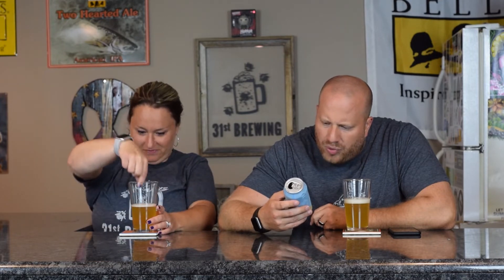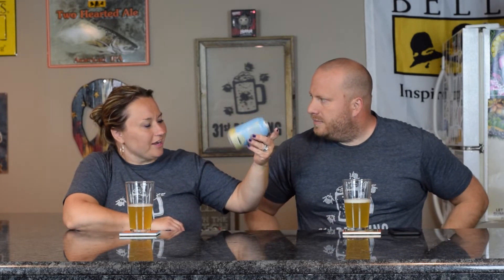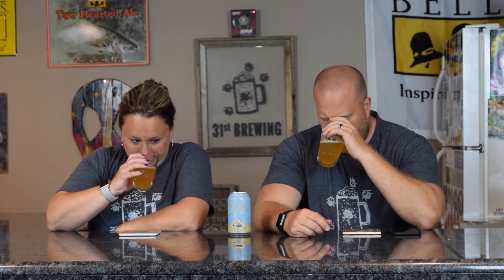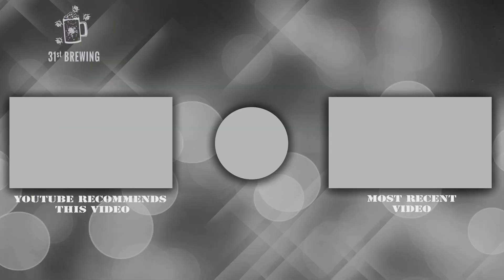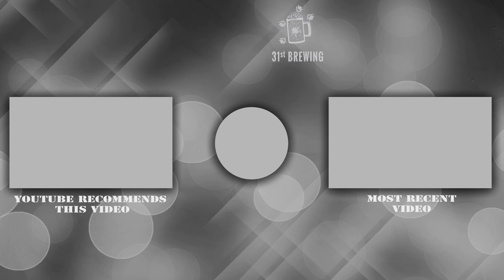Cigar City Brewing Florida Cracker White Ale Craft Beer Review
Cigar City Brewing Florida Cracker White Ale is today's craft beer review. Cigar City Brewing is saying Florida Cracker is a Belgian style white ale. This craft beer is brewed with unmalted wheat, orange peel and coriander. In this beer review, we will review the color, smell, and taste of this craft beer.

5.5% ABV
18 IBUs